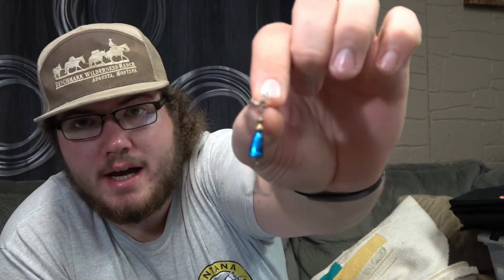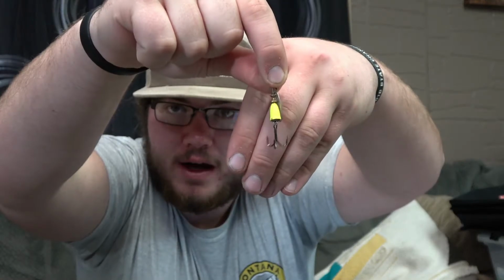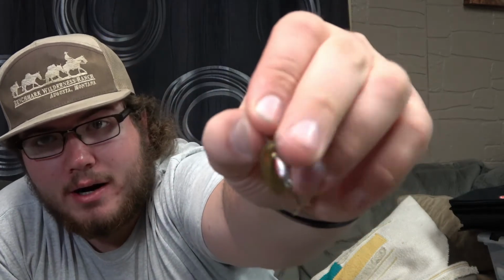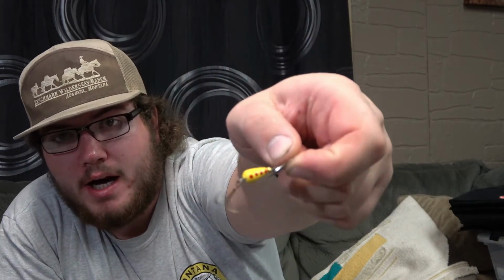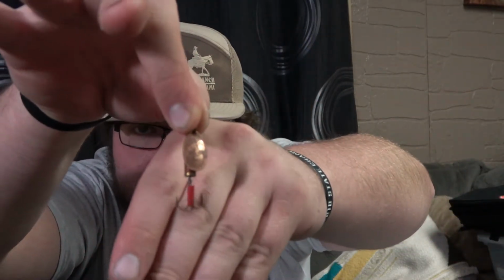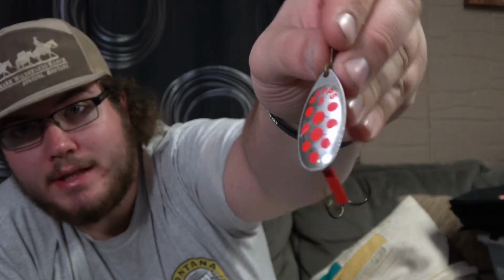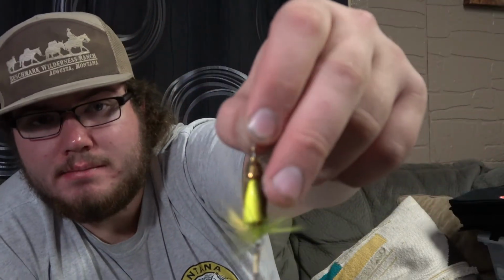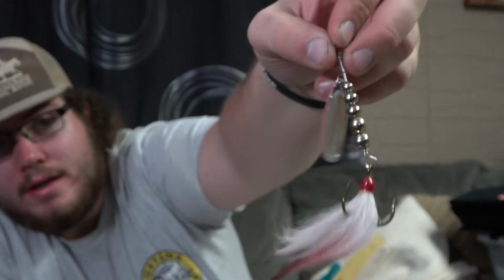In Line Spinners COLLECTION!!!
Just a quick video talking about and showing off my collection of in-line spinners. These baits are looked past more often than they should be. I hope you guys enjoyed the video!

 - Must be 18 years of age or older.
 - Must live in the Continental United States.
 - Must have your subscriptions set to public on your channel. (So I can see you to put you in the list!)
THATS IT! NO PURCHASE NECESSARY!

How will the winner be picked?
-Once the channel reaches 1000 subscribers all subs will be listed in a random generator online. 5 people will be picked from the big group. Then those 5 will go through the generator one last time and the winner will be revealed! There will be a video acknowledging the winner on the channel and you MUST comment a way to contact you if you are the winner. If you do not comment within 7 days of the videos upload, a new winner will be drawn. Once the winner has been contacted, simple shipping information will be exchanged and the product will be shipped to your door!!

I'M SO EXCITED FOR SOMEBODY TO WIN!!!